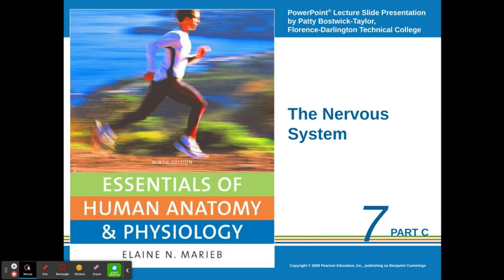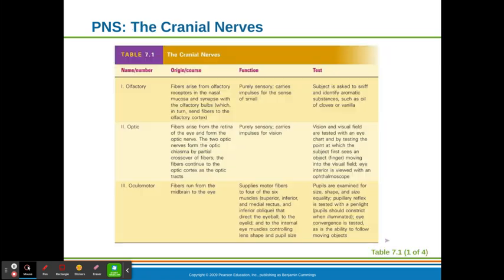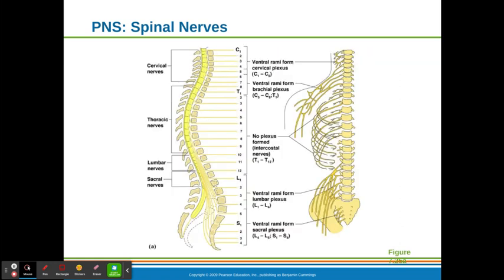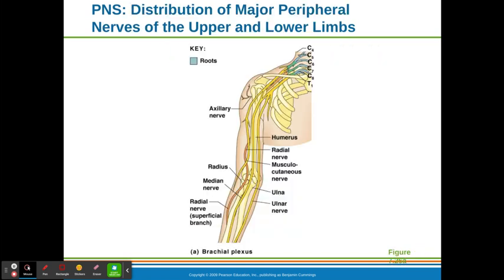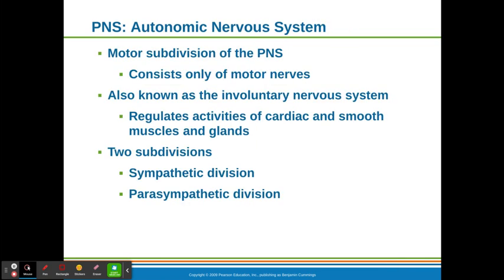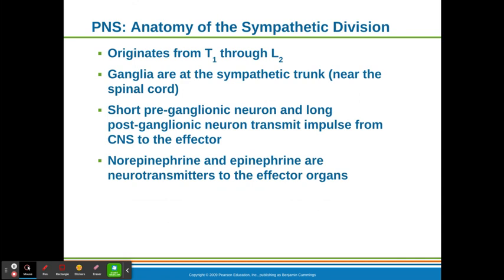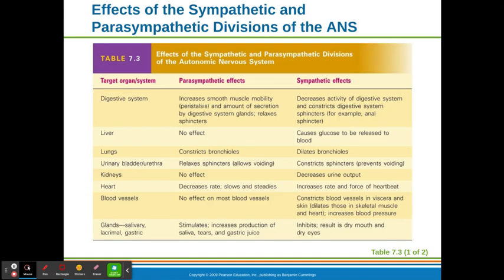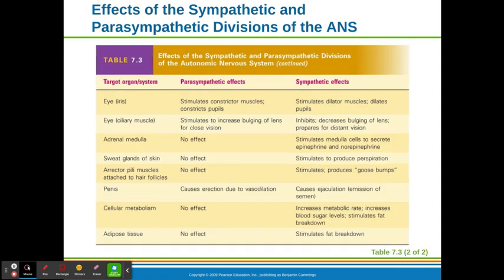7 4 Peripheral Nervous System